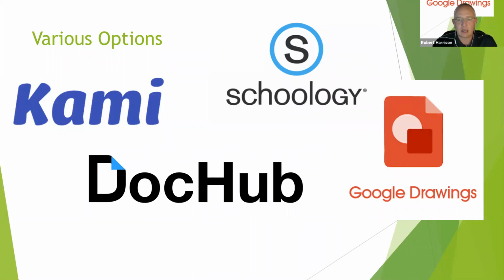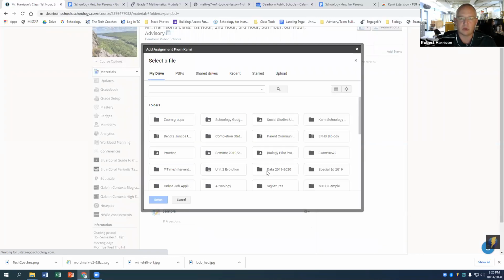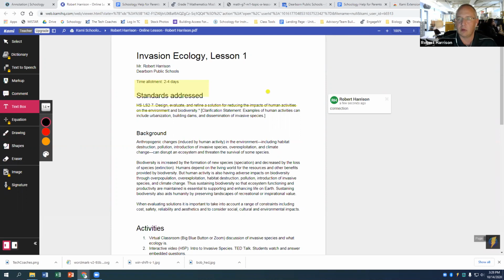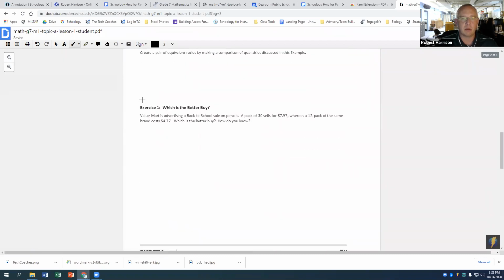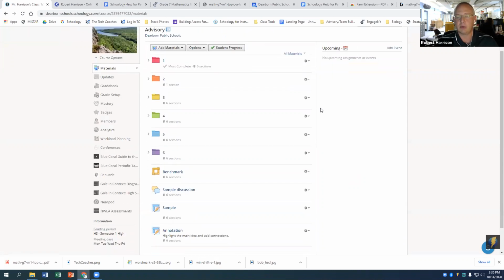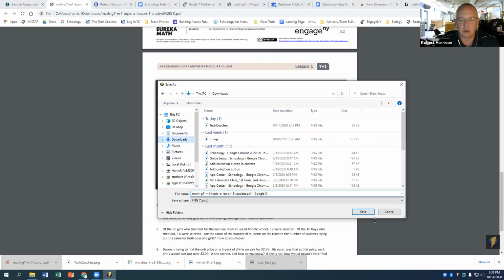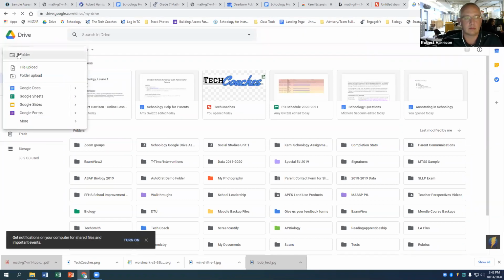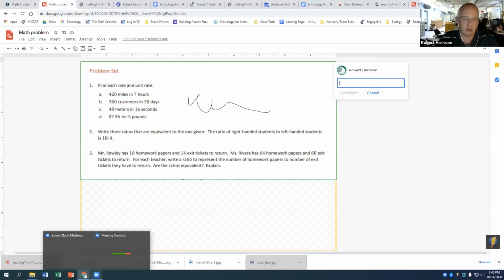Various Options for Annotating Documents in Schoology